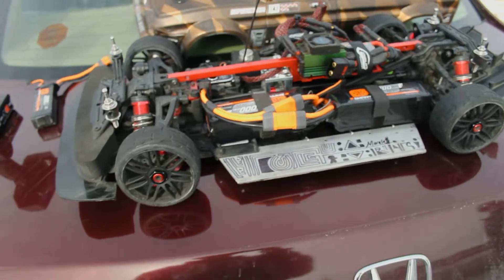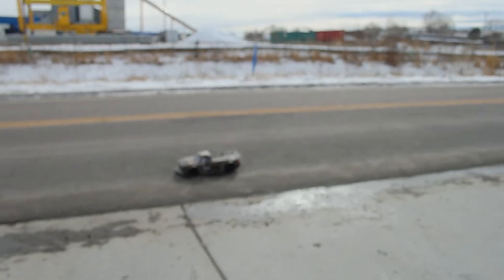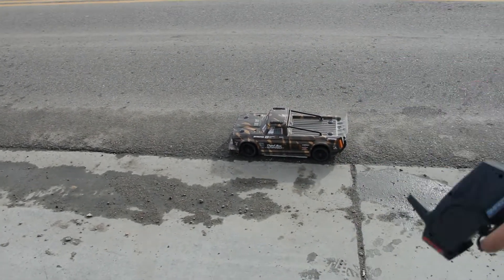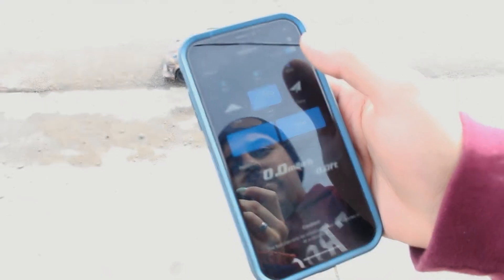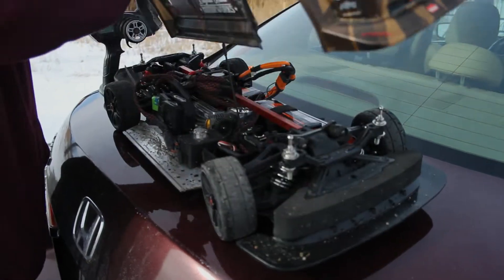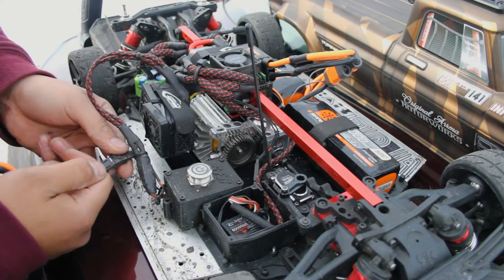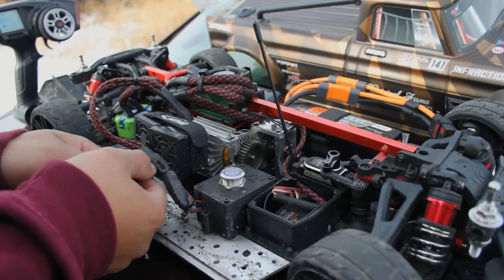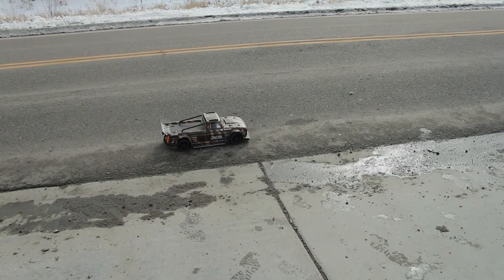Arrma Infraction 6s 111mph pass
In this video I hit a new PB with my infraction. I also might've burned up my electronics.